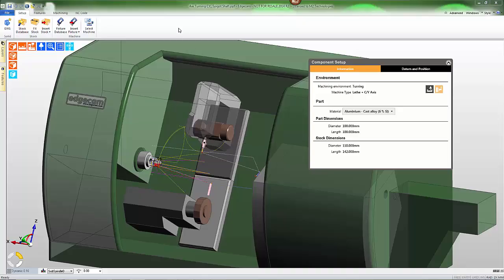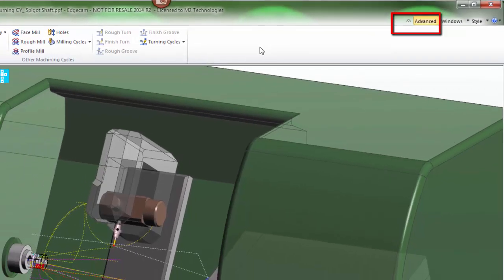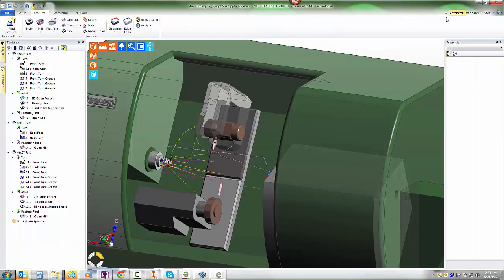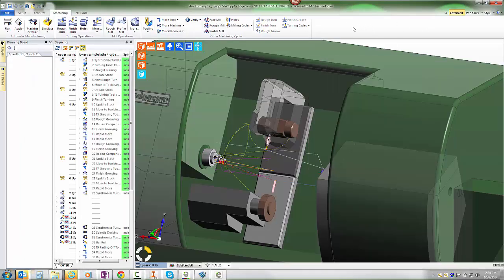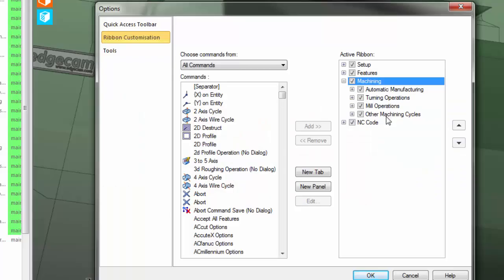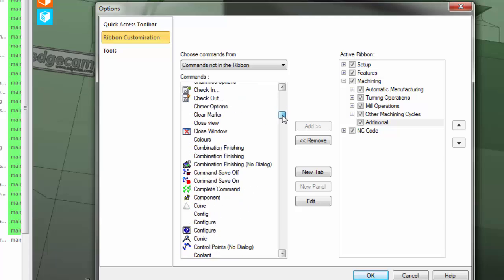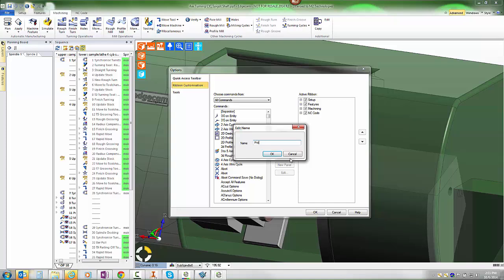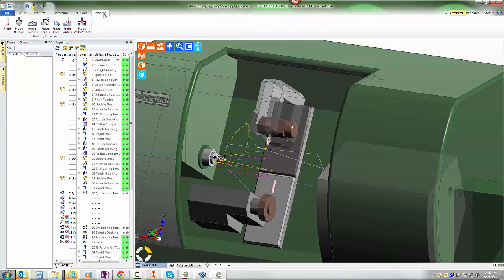Edgecam Workflow: Customizing the Ribbon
Workflow’s ribbon interface can be customized, allowing users to Add, Remove and Move commands.  Modifications can range from minor tasks such as adding commands to creating a completely customized command layout, complete with custom icons.